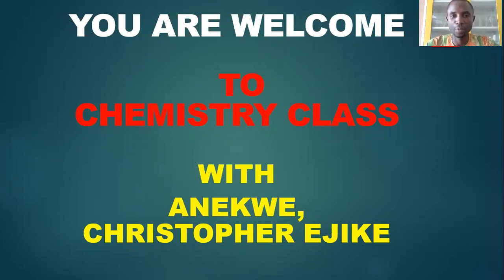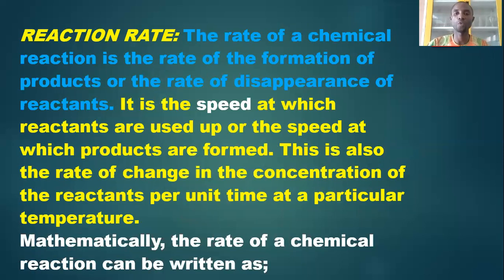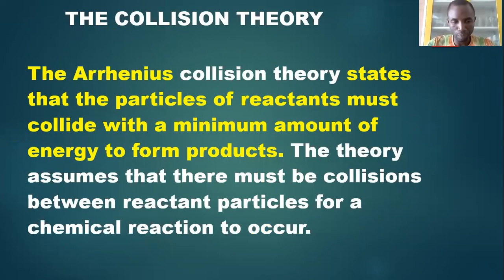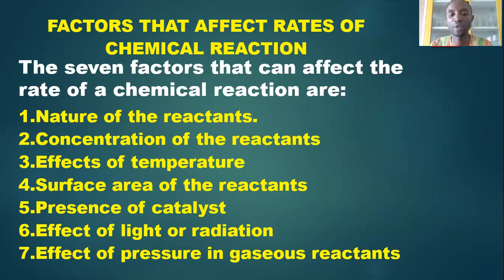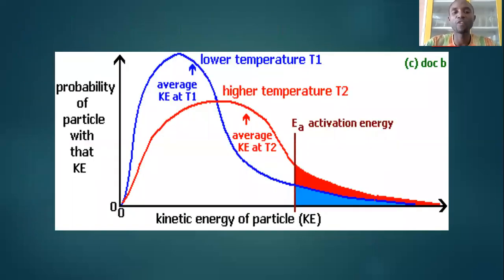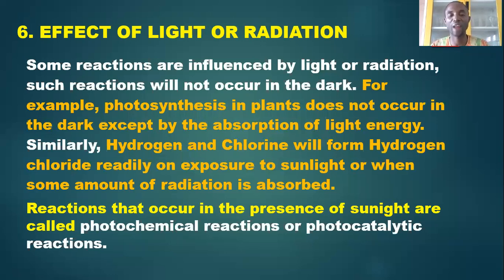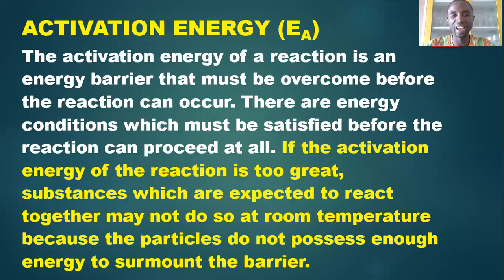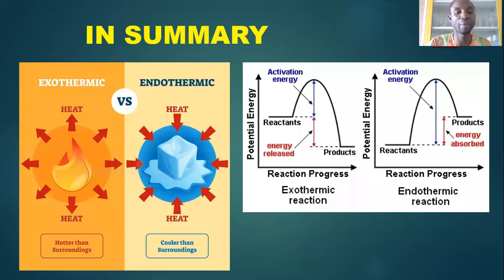CHEMICAL REACTIONS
By the end of this video, you should be able to:
 Explain a chemical reaction
 Solve problems involving rates of chemical reactions
 State the collision theory
 List the factors that affect rates of chemical reaction
 Explain exothermic and endothermic reactions.